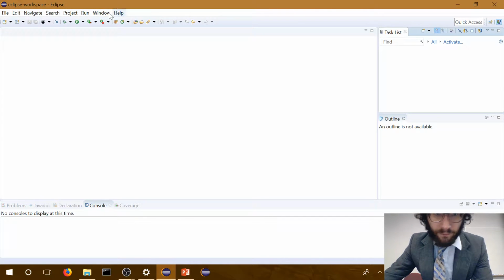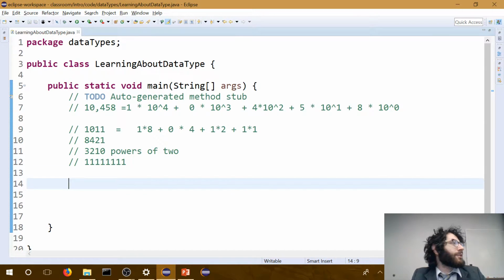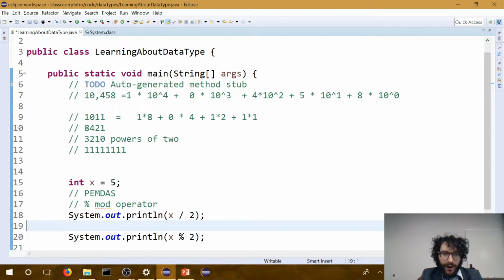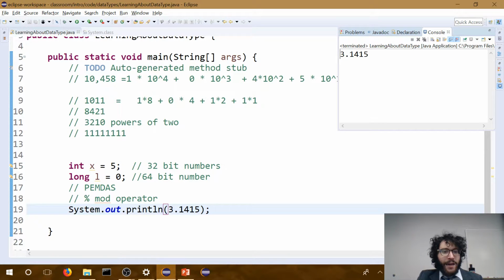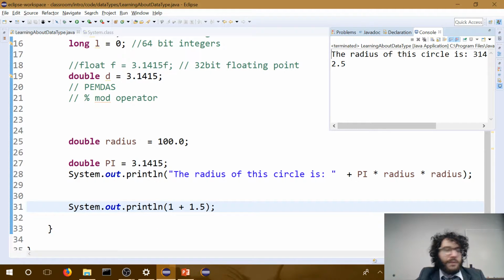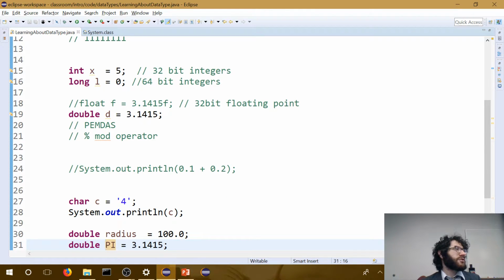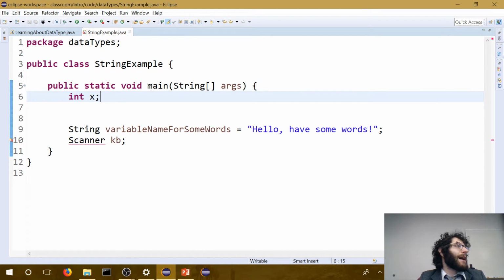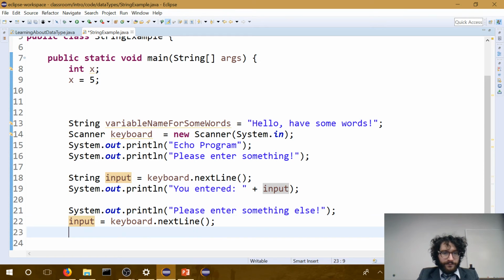CIS 1068 - Data Types in Java